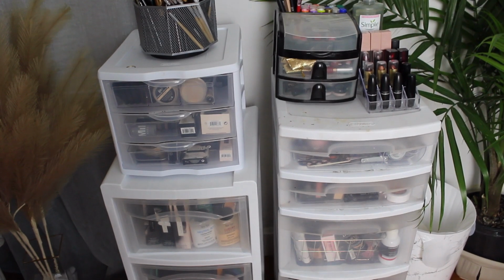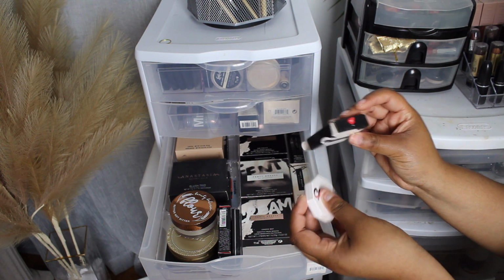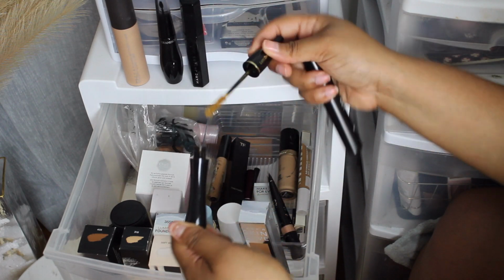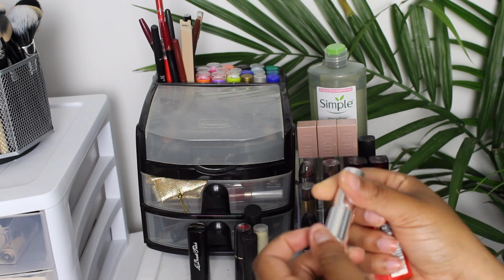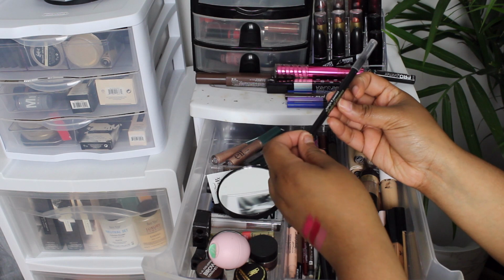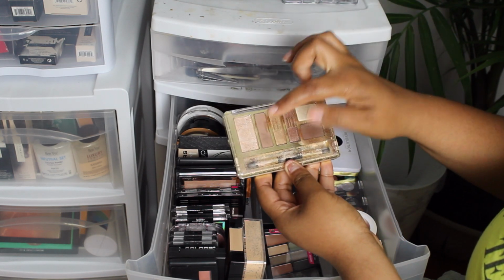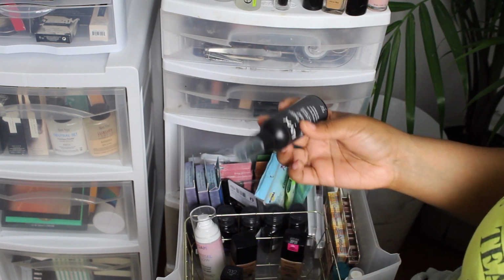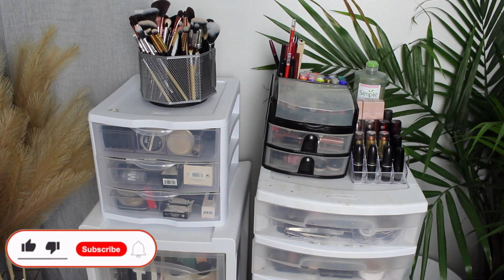MY MAKEUP COLLECTION DRUGSTORE VS HIGHEND *DOLLAR TREE GAVE US QUALITY ACRYLIC ORGANIZERS & BASKETS*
Hey Guys, today is definitely a long one and the longest vid on my channel so I hope you all sit back, grab a snack or some real food and enjoy lol!

Watch in 1080p!